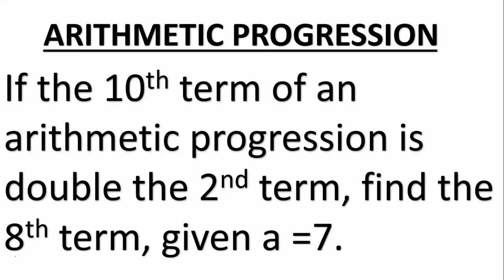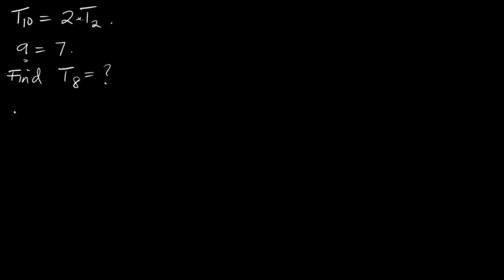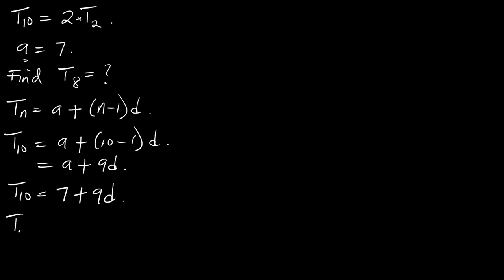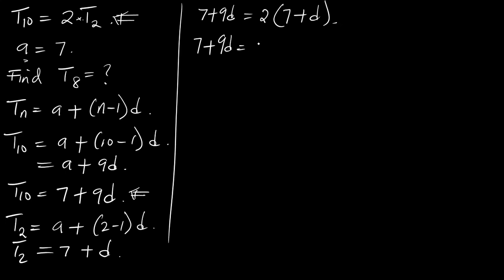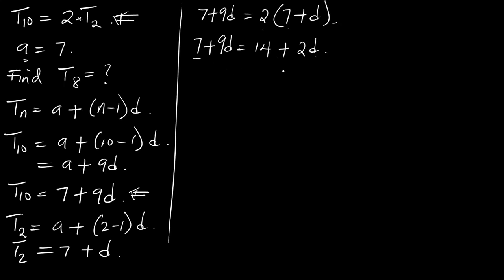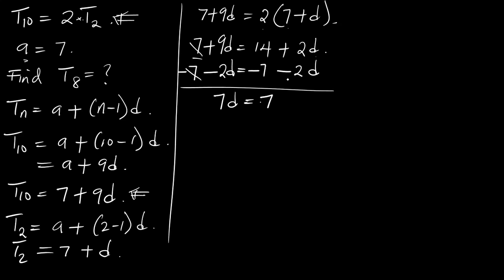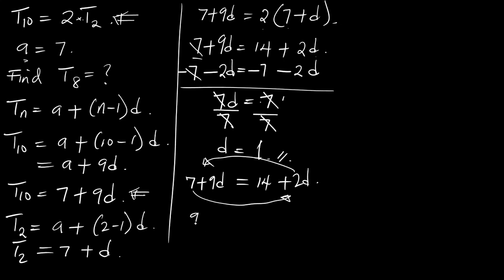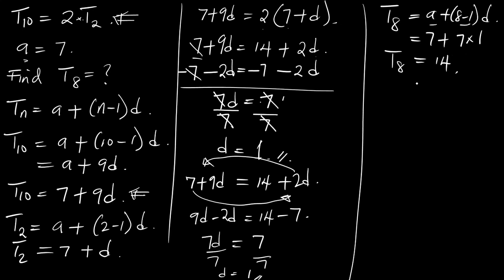If 10th term of an A P , is double 2nd term, find 8th term, given a=7